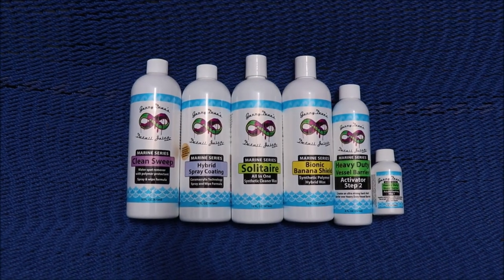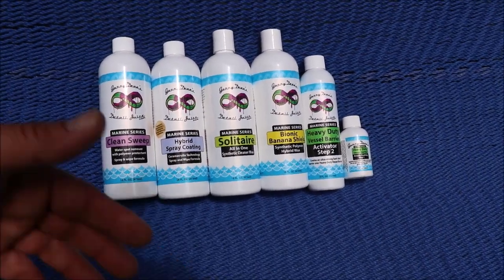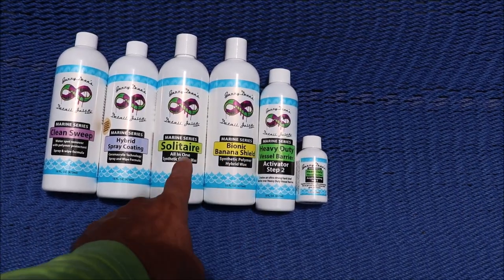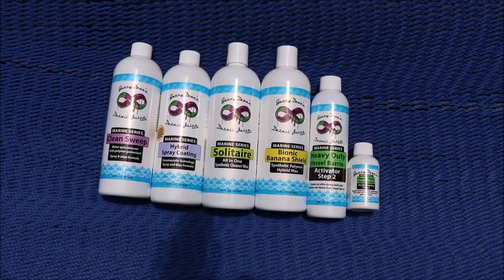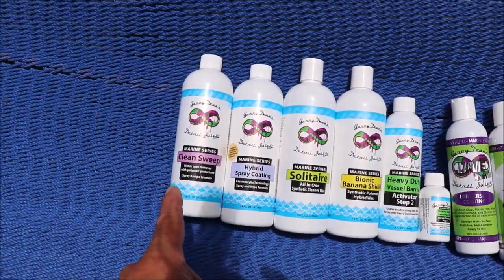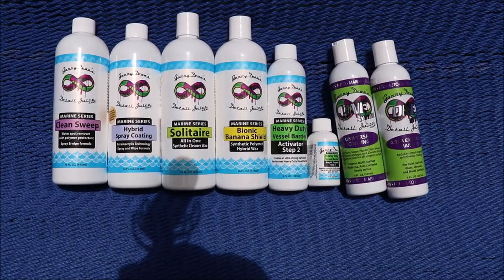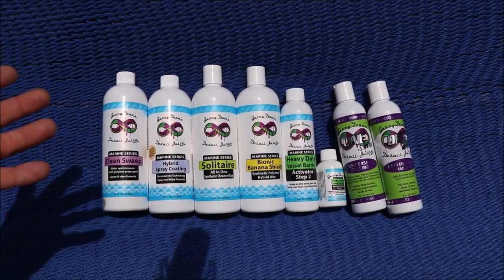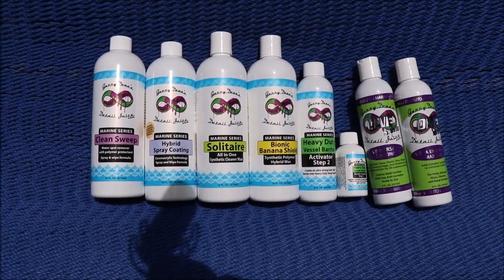2019 - 2020 MARINE SERIES PROTECTIVE PRODUCTS COMPARED AND EXPLAINED